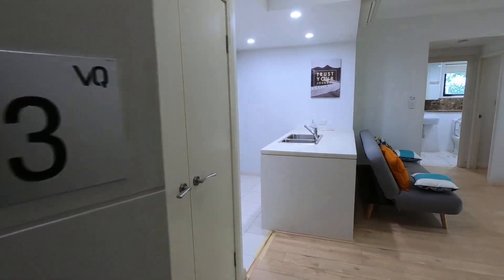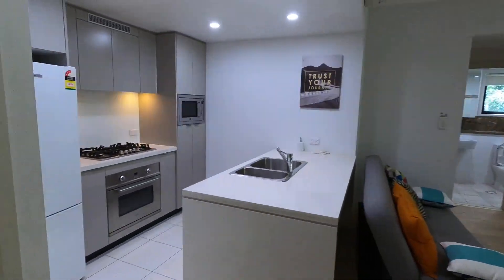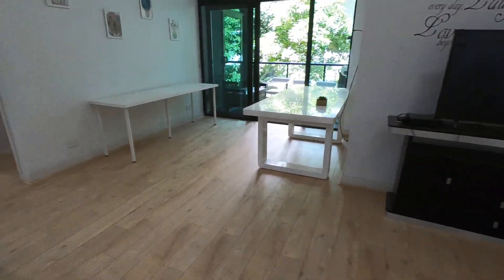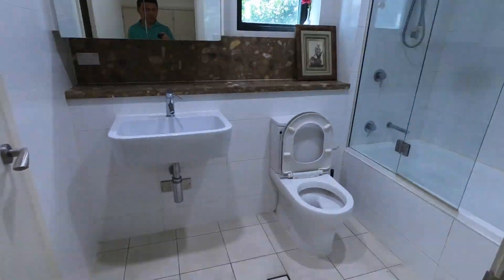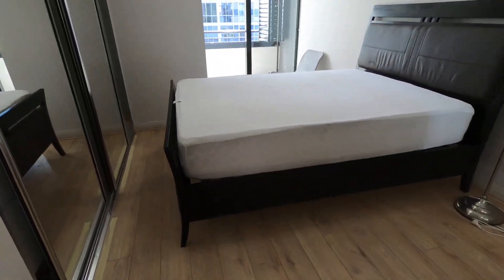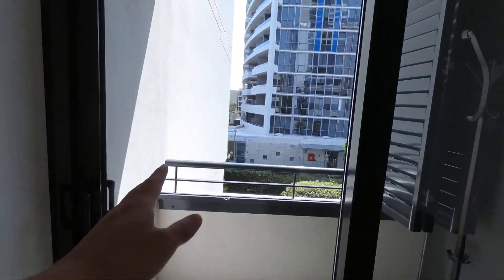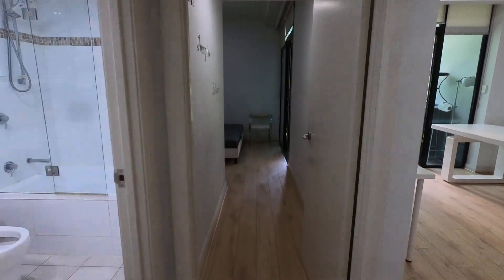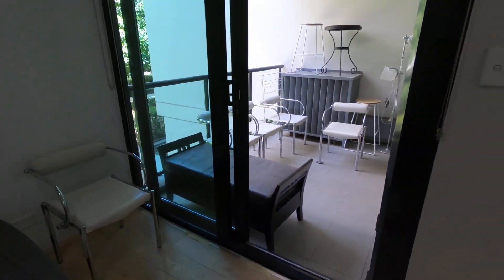13/2 Nina Gray Ave Rhodes Timber floor